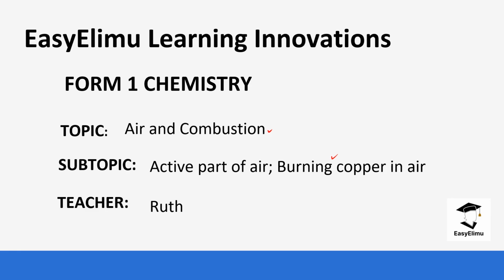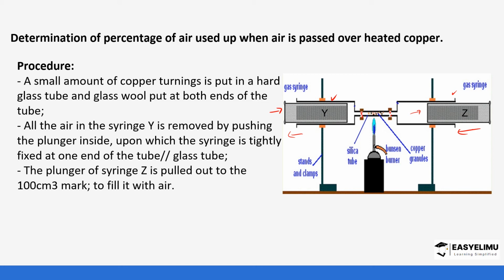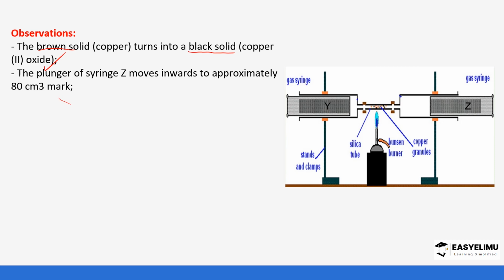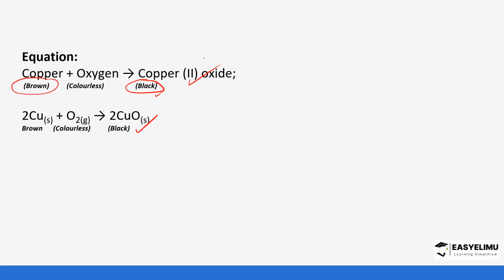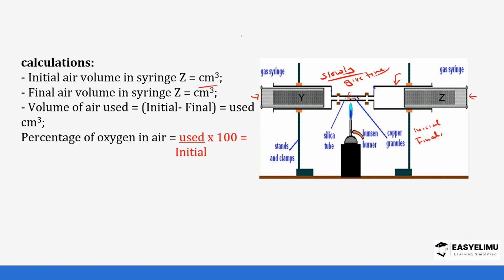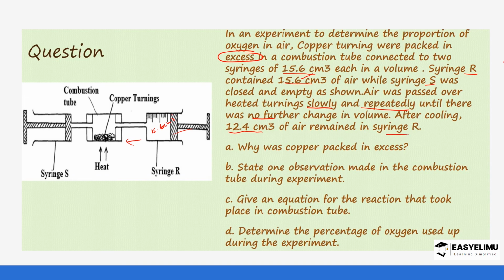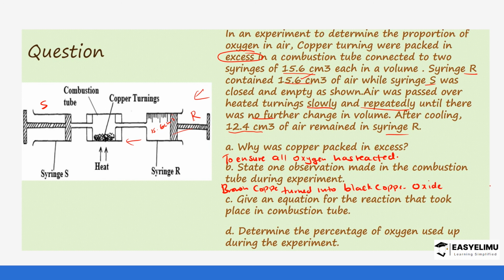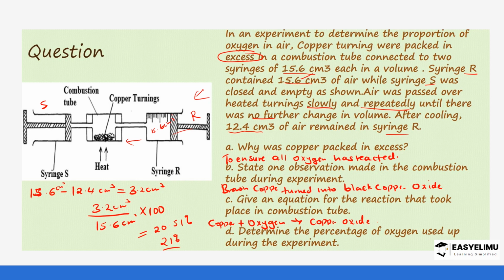Active part of Air; Burning Copper in Air (Chemistry Form1 Topic 4 Air and Combustion Lesson 3 of12)